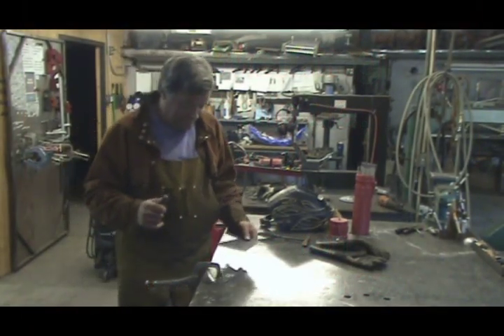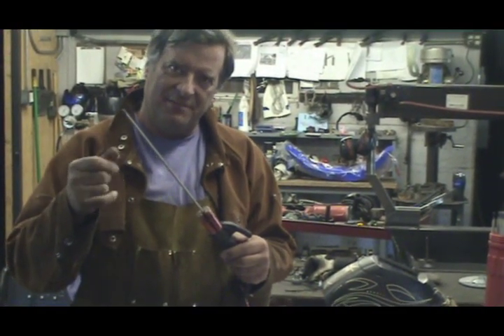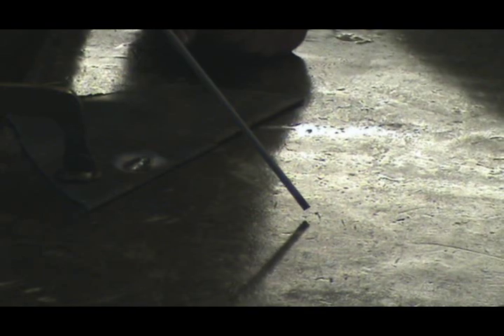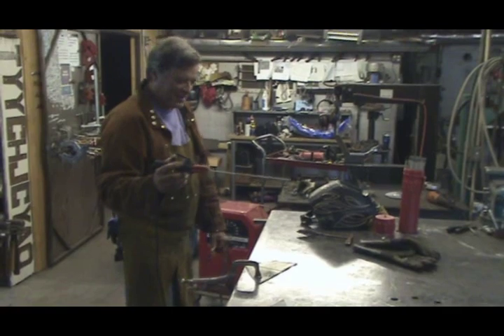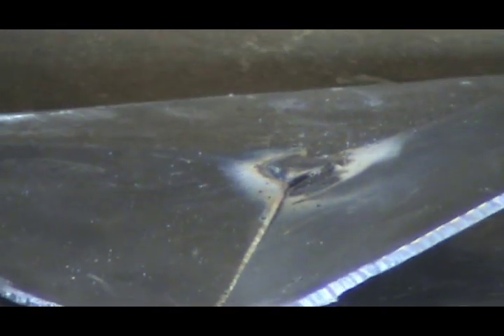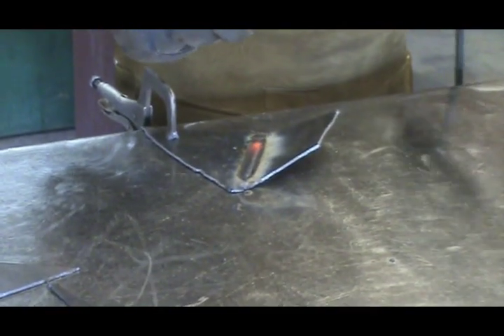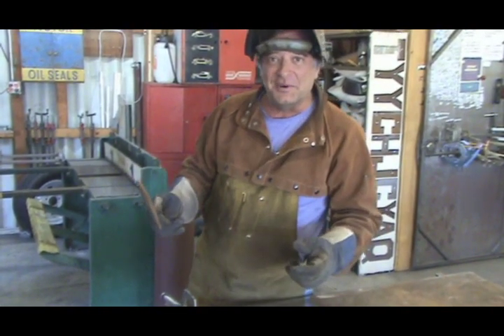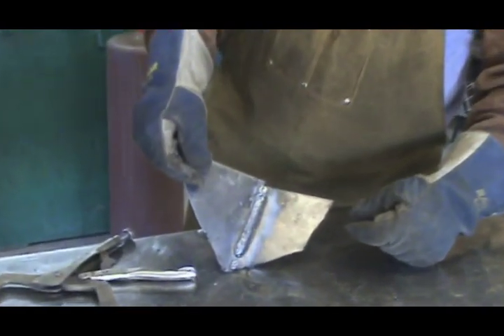Arc Welding Technique, Part 2 - Kevin Caron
- Artist Kevin Caron explains how to hold the electrode (rod) and how to start the arc, as well as showing how to arc weld and remove the slag.